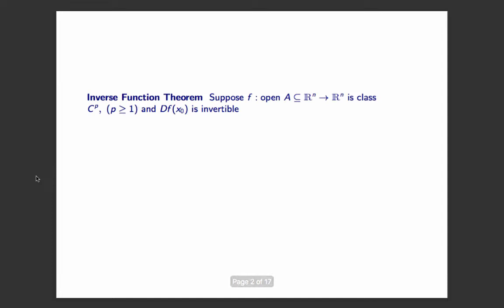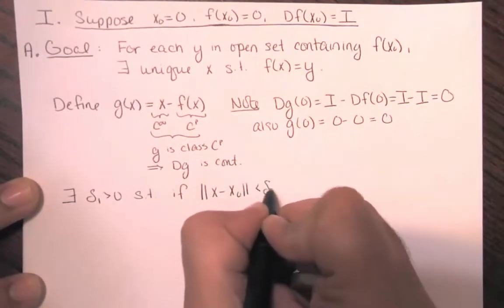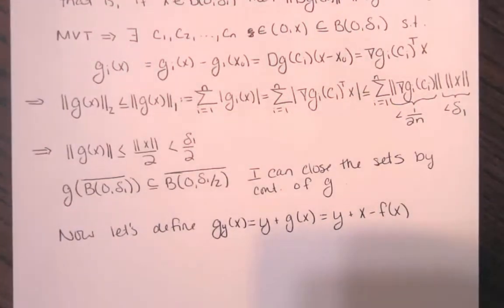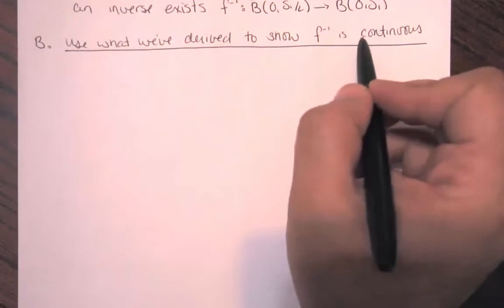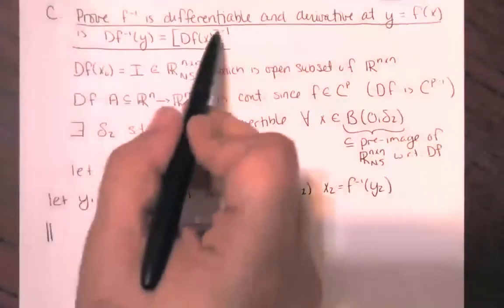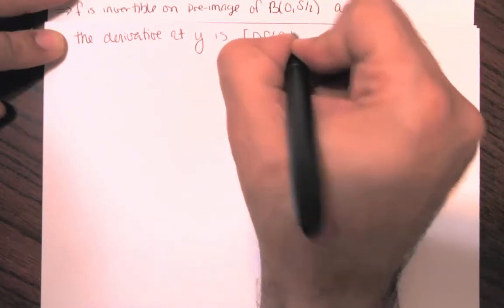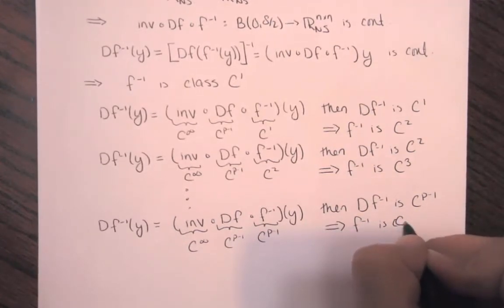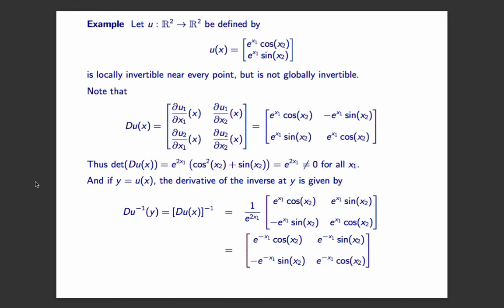The Inverse Function Theorem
Can I invert this function that maps n dimensional Euclidean spaces to n dimensional Euclidean spaces? When can I convert such functions? And what's the derivative of the inverse if it exists? In this lecture, we'll prove the inverse function theorem that answers these questions